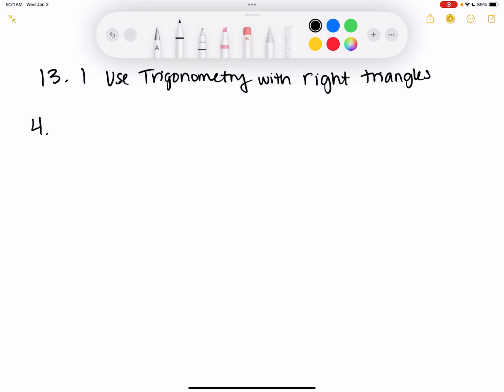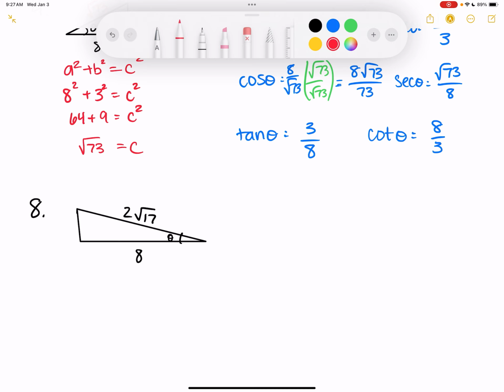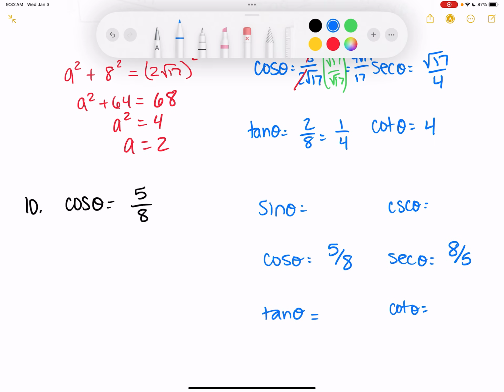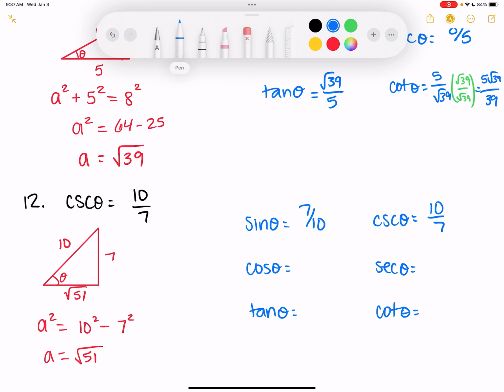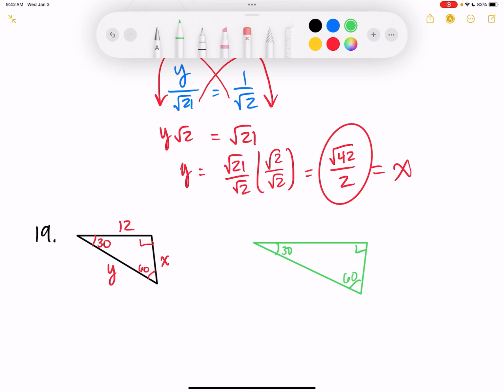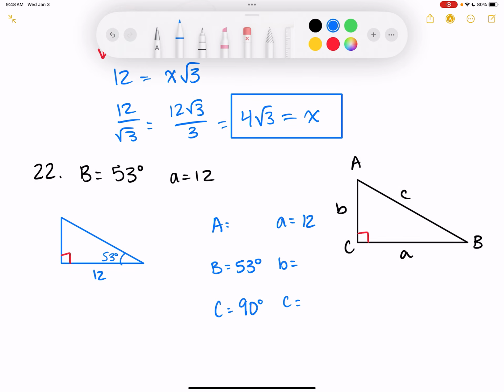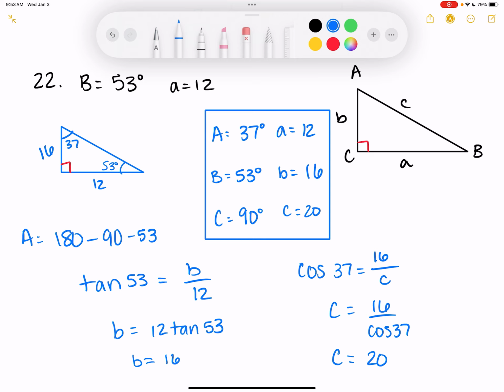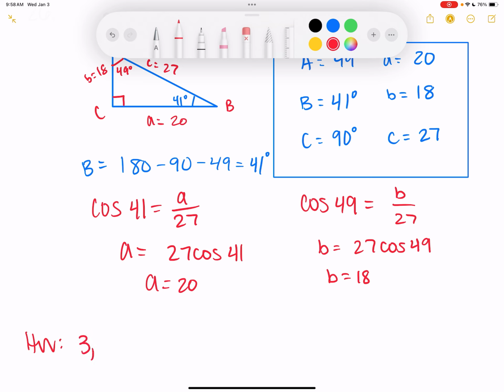Algebra 2 13.1 Use Trigonometry with Right Triangles part 1